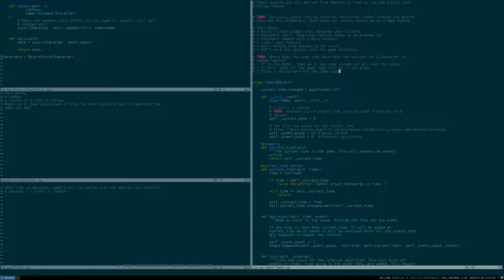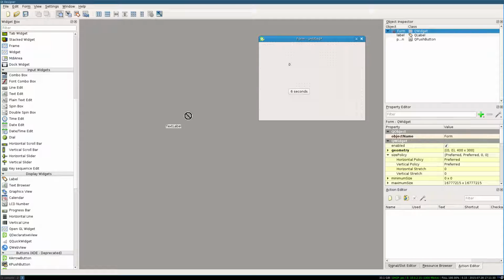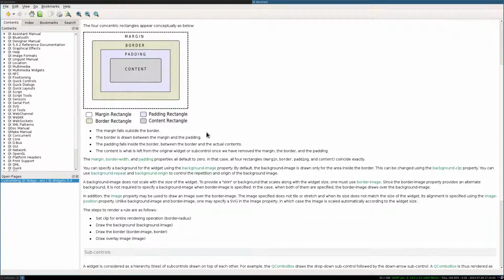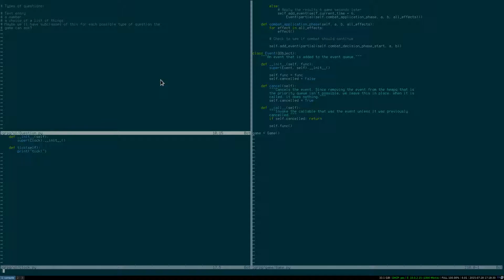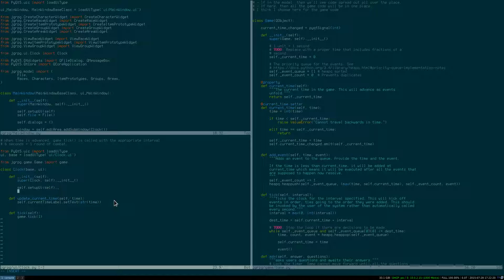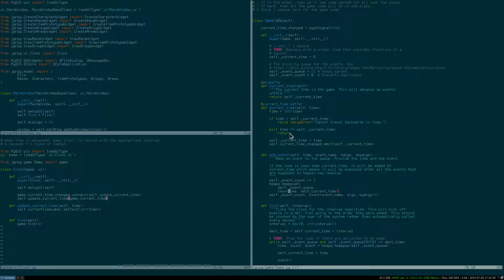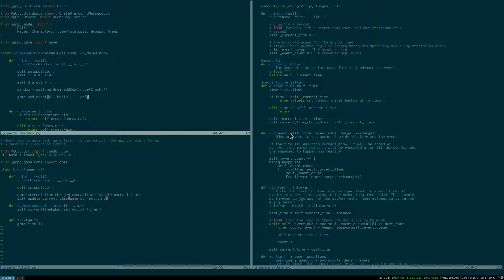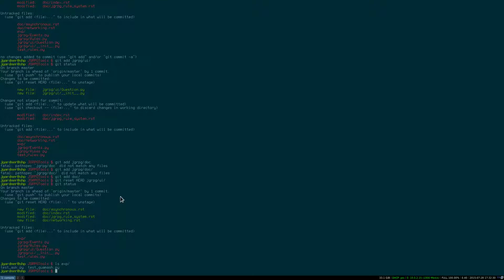JGRPGTools 09: Clock, Game testing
In this episode, I create and connect up a clock widget. This advances the game timer when you click the button. I test it with an event and it all works OK.

I try to keep the channel kid-friendly.

If you have games you want me to try, give me a comment. If you have ideas for how I can improve my videos, likewise.